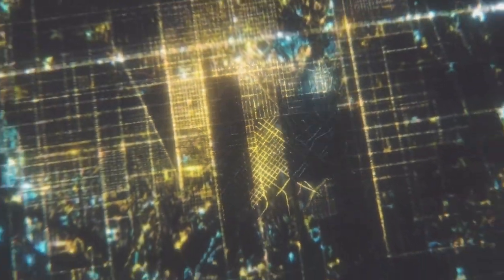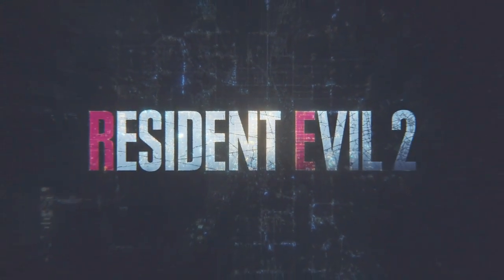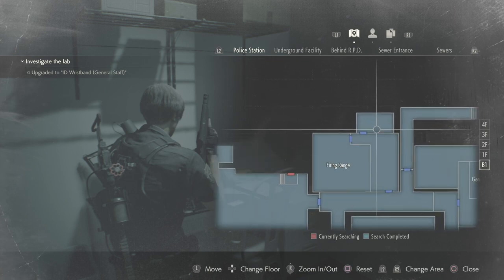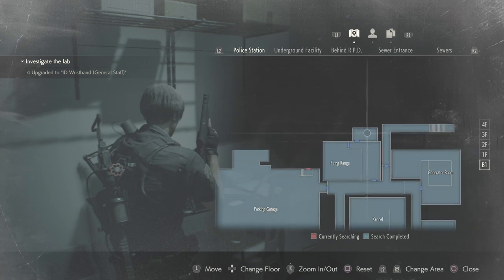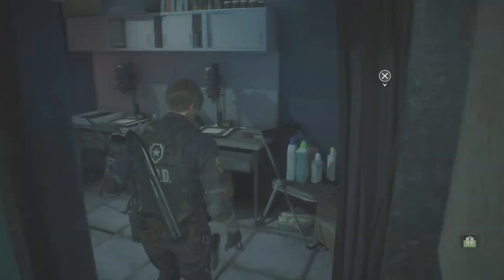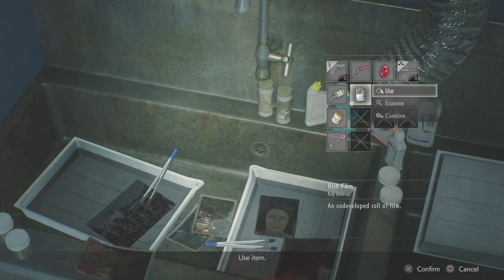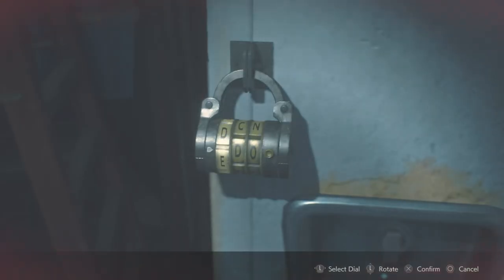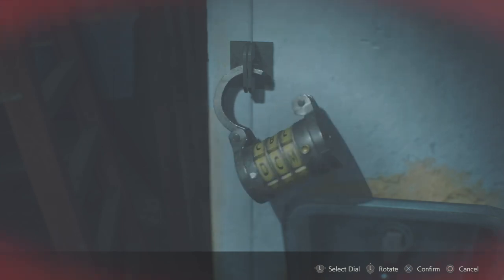3F Locker Code - Resident Evil 2 - RE2 Remake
This video will show you how to unlock the 3F locker